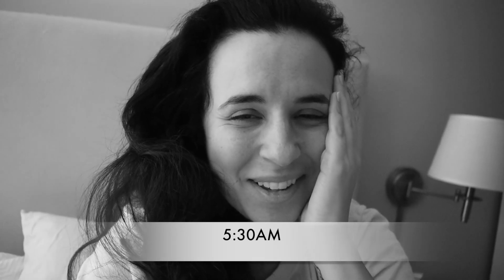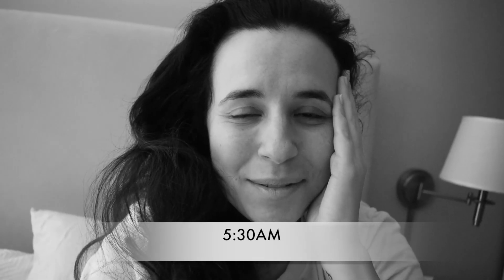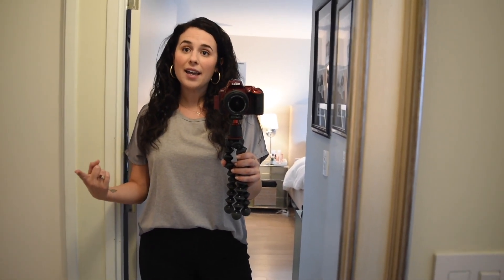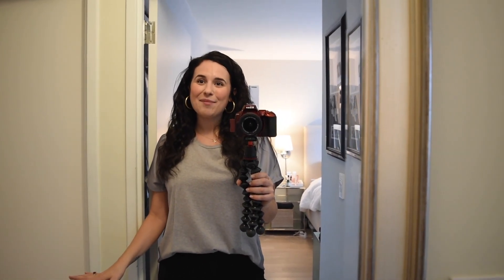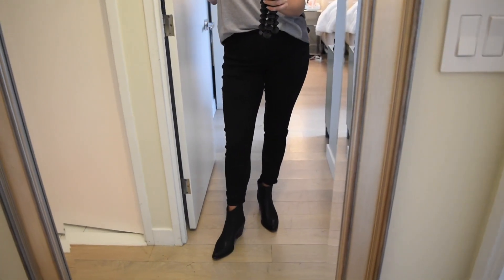Morning Audition Routine | Alex Ferrara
I have an audition first thing in the morning and I'm taking you with me through the entire process!

Jade Roller